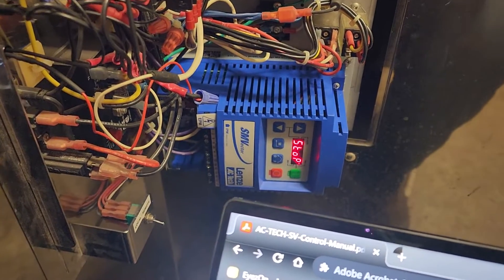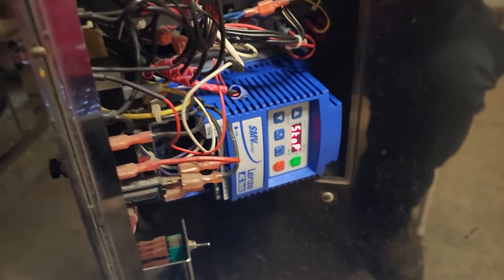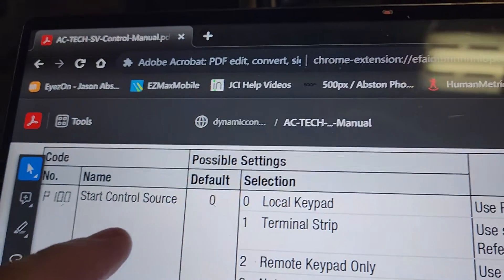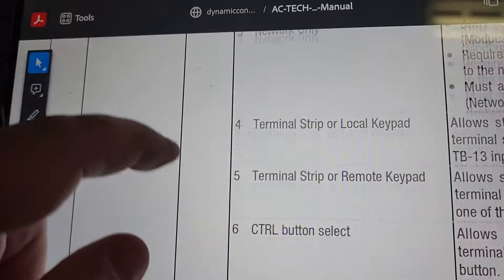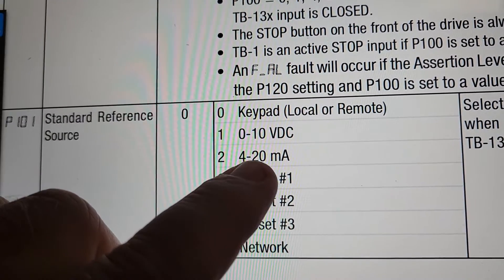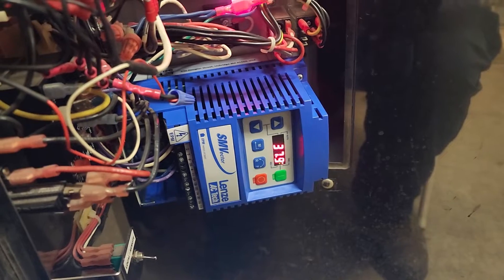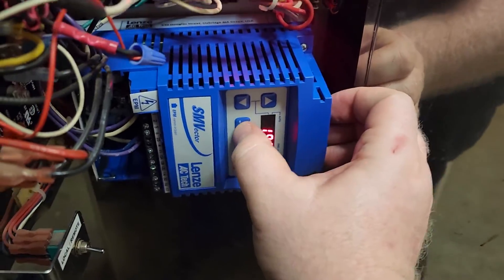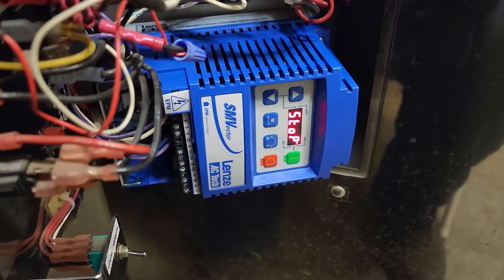DIY Boiler Repair: Swapping out the Air Intake Blower VFD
Replacing the air intake Variable Frequency Drive (VFD) on a boiler is a crucial maintenance task that ensures the efficient and safe operation of the system. The VFD controls the speed of the air intake blower, allowing for precise regulation of air supply to the combustion chamber. This, in turn, impacts the boiler's performance, combustion efficiency, and overall energy consumption.

To begin this process, it is essential to first power off the boiler and follow proper lockout/tagout procedures to guarantee safety. Next, you'll need to disconnect the electrical connections to the existing VFD. This usually involves turning off the power supply and carefully detaching the wires. It's crucial to document the wiring connections before disconnecting them to make the reconnection of the new VFD easier.

Once the old VFD is removed, the new VFD can be installed in its place. It's important to make sure the new VFD is of the correct specifications and compatible with the boiler system. Carefully connect the electrical wires to the new VFD, following the documentation you created during the removal process. Double-check all connections to ensure they are secure and correct.

After successfully installing the new VFD, power up the boiler and monitor its performance. Make any necessary adjustments to the VFD settings to ensure that the air intake blower is operating at the desired speed. Regular maintenance and replacement of the air intake VFD contribute to the overall efficiency and longevity of the boiler system, as well as reduced energy costs and a smaller environmental footprint.